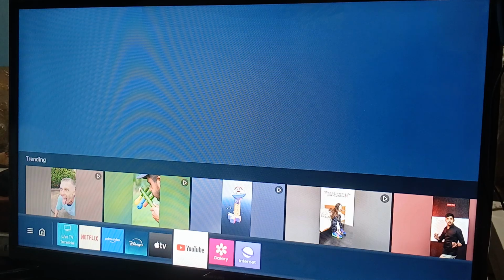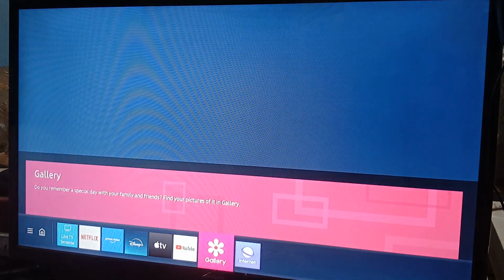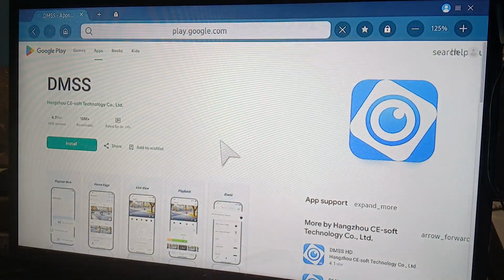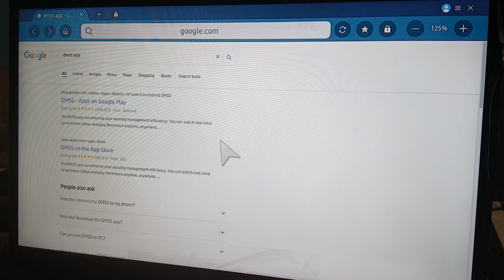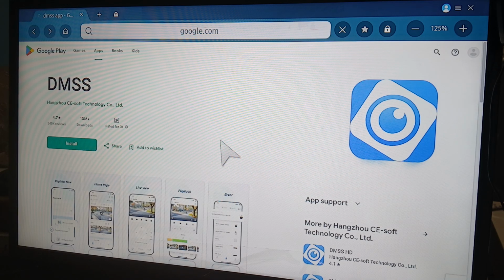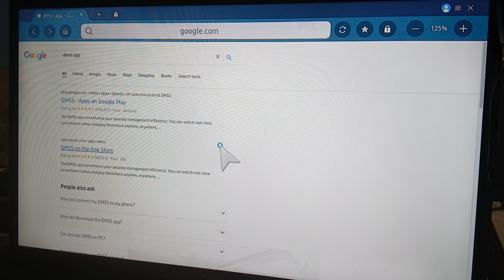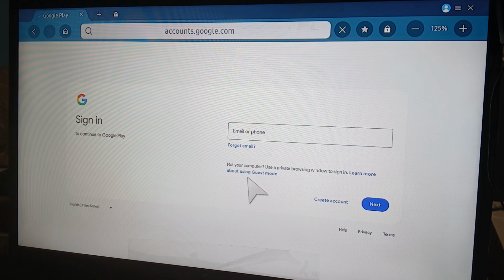How to Download DMSS for Samsung Smart TV (Full Guide)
Looking to download DMSS for your Samsung Smart TV? This full guide will walk you through the process step by step. Get ready to enjoy your favorite content on the big screen!